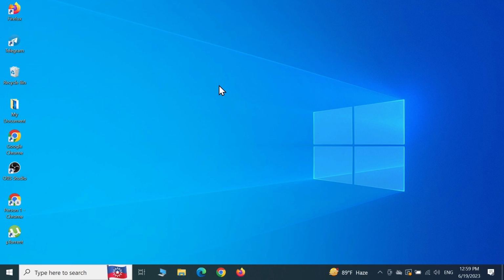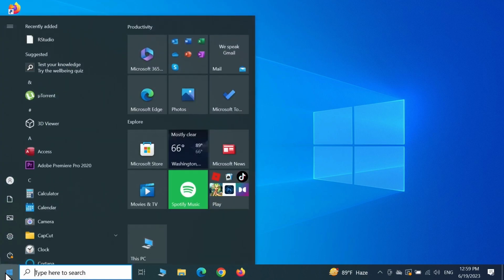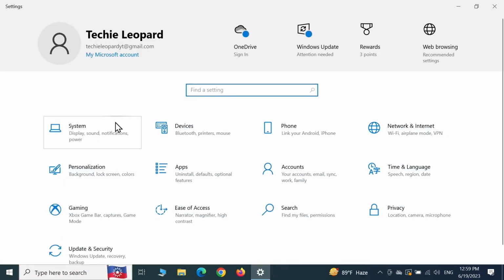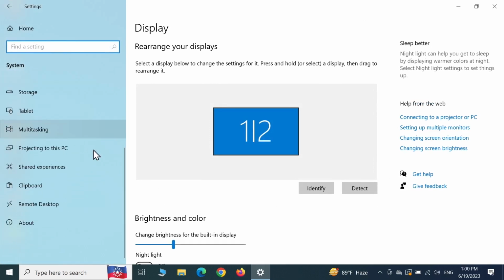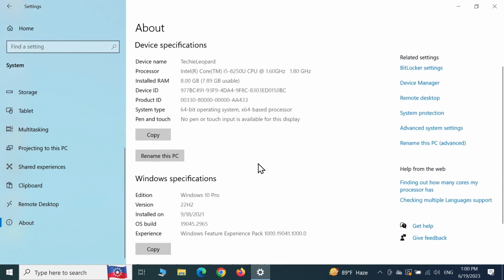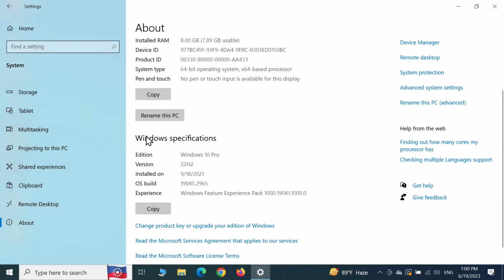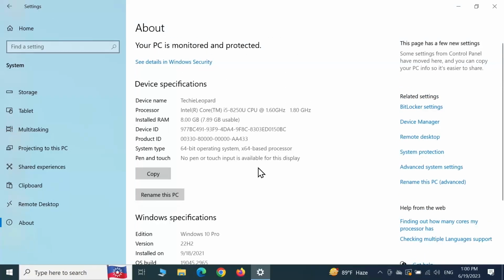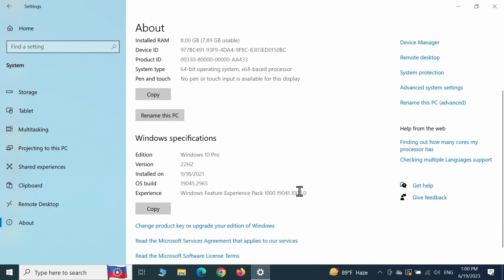What Version of Windows Do I Have?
A quick tutorial on, how to check what version of Windows 10 you are using.